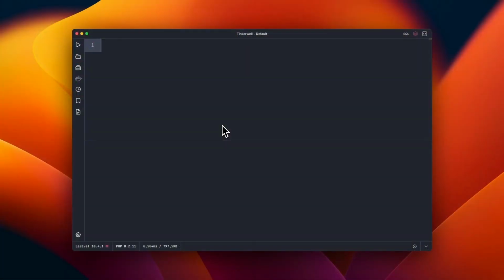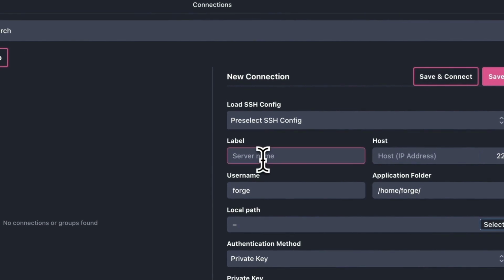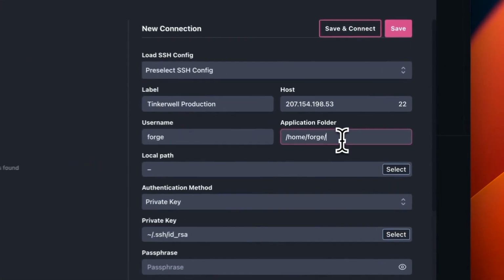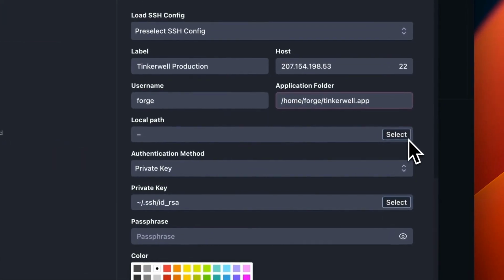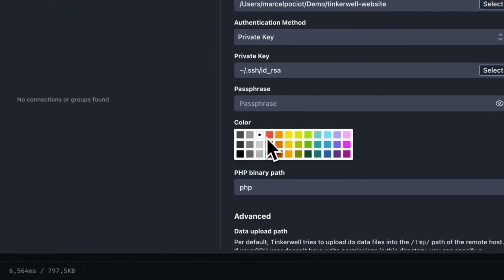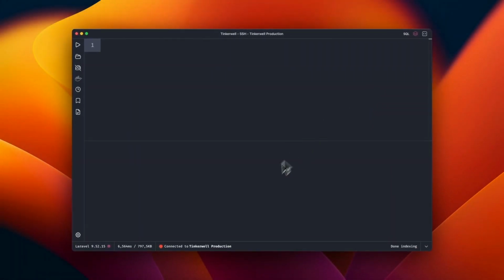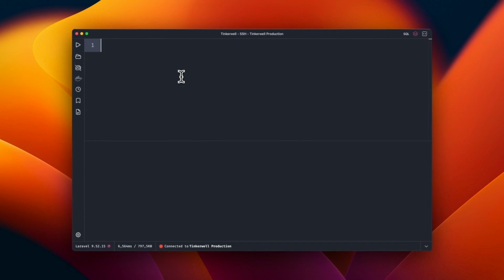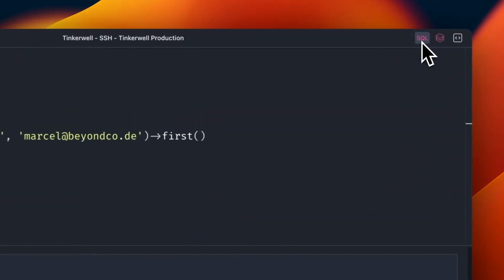Tinkerwell 4 - Run code via SSH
Tinkerwell works great as a development tool when you open a local project with it but it is fantastic for debugging applications in production. Create a SSH connection to a remote server and it works like a local project with auto completion and more.